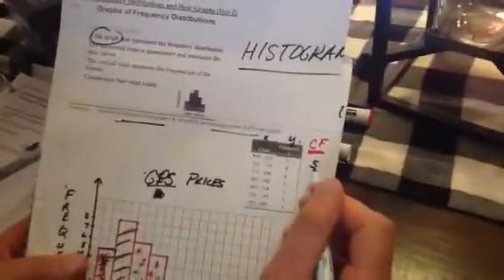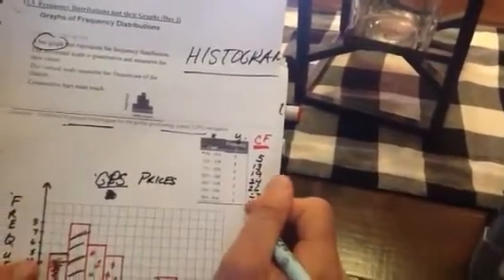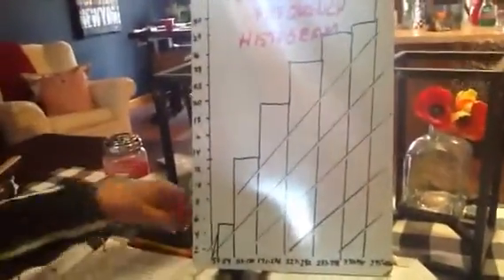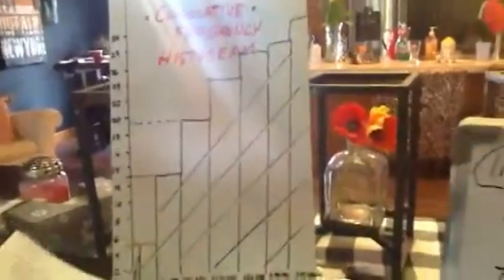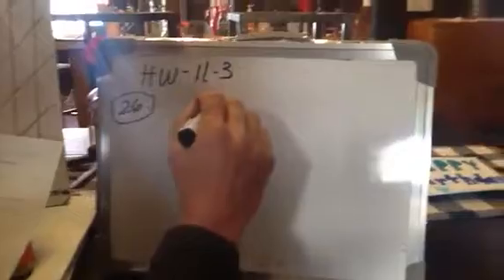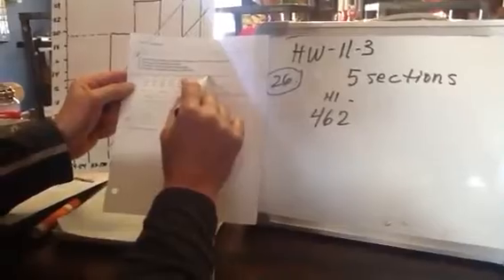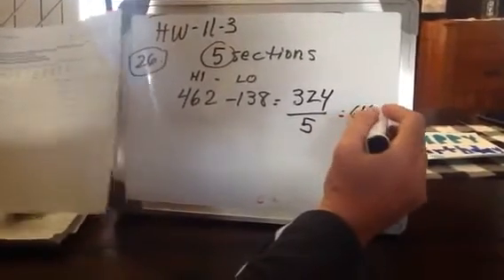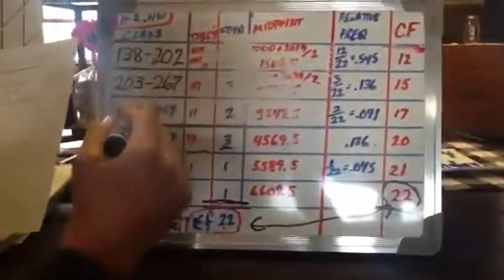11-3 Notes - Part 2